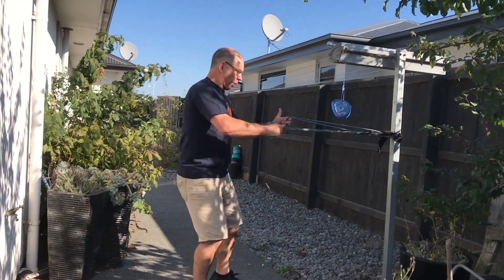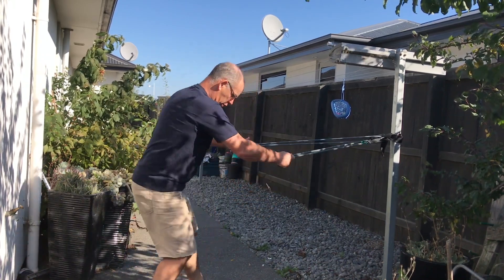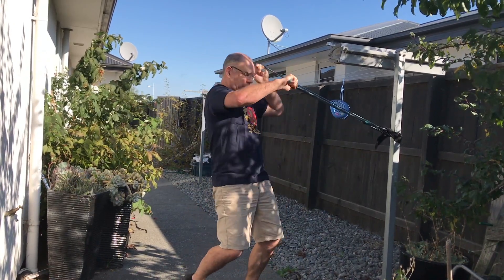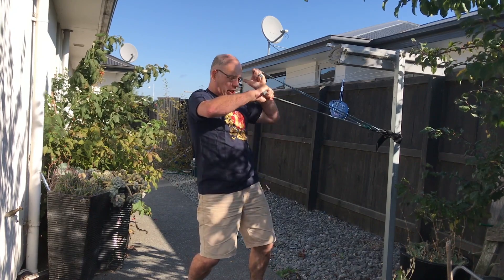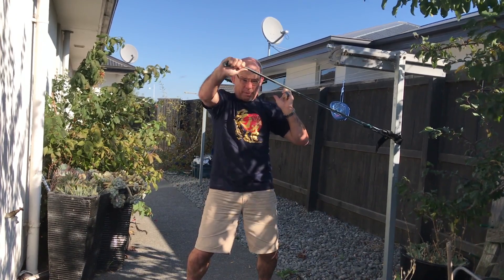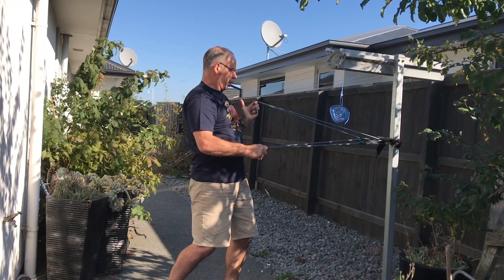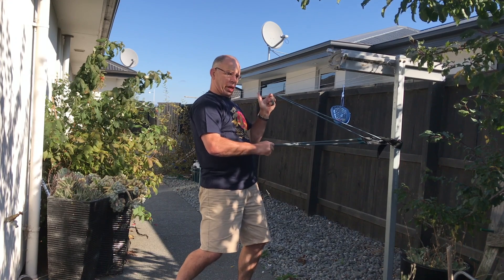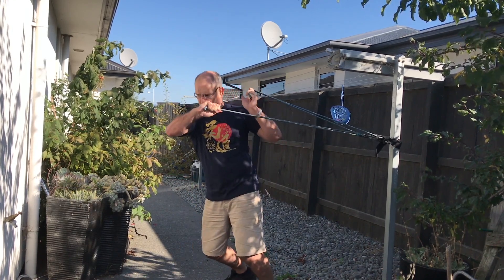ESSENTIAL JUDO SOLO TRAINING. LIFT & DRAW with ELASTIC BANDS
This video is about lift & draw stretchy cord solo training.
Even though it is excellent for hip and shoulder throws, it is pertinent for muscle building for judo fitness, for many throws.
This would be my pick (outside of sand hill running, and for beginners breakfall and roll training,) as the most useful training to help your judo outside the dojo. If you must do weight training/resistance muscle building specific to judo, then this is it. For fitness run Sandhills or equivalent.
I personally believe that judoka are mistaken to pick up heavy weights unless you are full time athletes (or over 15-20 hours a week on the mats) in a structured program.
THIS IS ESSENTIAL JUDO TRAINING, coming before "weights in the Gym??"  is isometrics and isokinetic training, stretching for judo, circuit judo fitness and plyometrics.